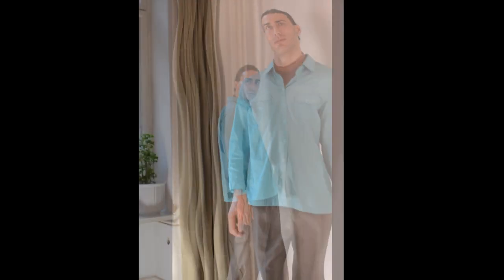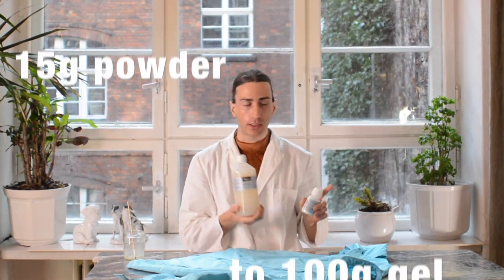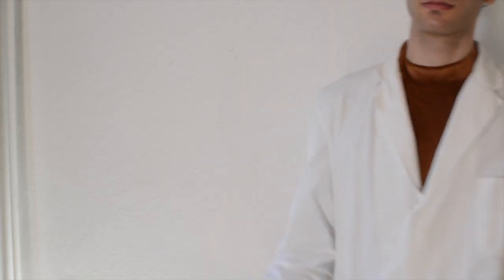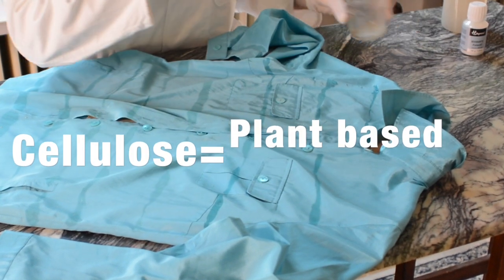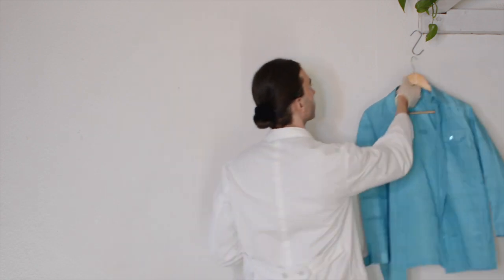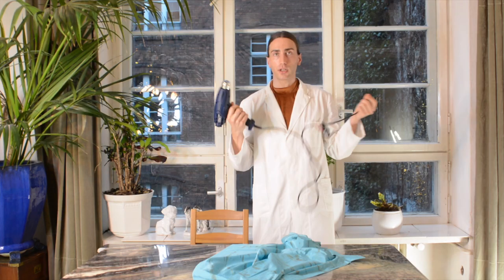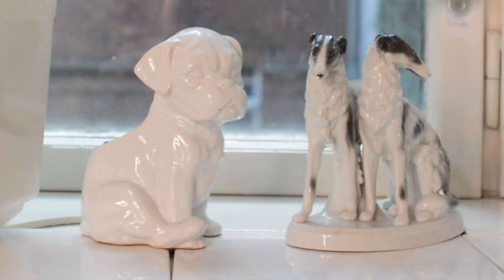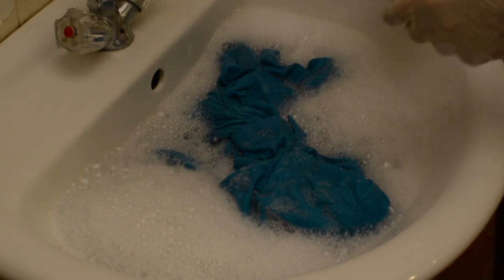Combine These (CRAZY) Techniques To Create Distressed Textures in Textiles/DIY Fabric Manipulation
Looking for some crazy fabric modification ideas? Join me today for this DANGEROUS process as I am trying to make water-like textures in a vintage shirt using Acid and Heat!

 ▶DENIM SLASHING TECHNIQUE ON DENIM JACKET

ACID
BRITA WATER FILTER PITCHER (FOR CLEANER TAP WATER - EXTEND THE LIFE OF YOUR IRON WITHOUT BUYING BOTTLED WATER)
NEEDLEFELTING KIT
SPECIAL CUTTER YOU NEED TO DO FABRIC SLASHING

My name is Peer Cox, I am a fashion designer and I want to inspire you to think twice before you throw away your old clothes.
If you like more or less crazy refashion projects and want to see more videos (like this resewing clothes tutorial and other crazy fashion design projects) consider subscribing to my upcycling fashion design channel.
Did you know that your fashion upcycling projects can also be done by using diy fabric modification techniques? Upcycling textiles with a variety of traditional fabric manipulation techniques is a lot of fun and often easier than sewing! Look around on my channel for my diy textile inspiration ideas like 3d shibori, ausbrenner and more, Also if you do not want to make a garment but look for diy textile Inspo for art , my channel offers an entertaining way to get new diy fabric manipulation techniques ideas.
If you are inspired by my videos, tag your work on instagram with fashionrec for your most exciting upcycling projects. I am also looking for other refashion designers or fashion designer sustainable focussed on youtube to connect and collaborate with.
Do a sample test first on a small / invisible part of the fabric to see the effect it has. With the devorant (ausbrenner acid) sometimes the vertical threads are burned away, sometimes the horizontal threads are burned away. With the heat gun it is easy to burn holes in your fabric, so moving quickly is key and even than it is sometimes not easy to prevent burning holes, especially if you can not turn the heat down like on my heatgun.

I am first gonna use the ausbrenner technique to burn away partly the cotton fibers from the shirt. So it works best to have a fabric that has a mixed composition of cellulose + synthetic or animal based. The cellulose fibers will be burned away. So in my case I have a 50 % cotton and 50% polyester shirt. You have to mix the ausbrenner acid 15 grams of powder with 100 grams of gel. Follow the instructions carefully! My instructions on the new bottle where much more elaborate than before. So the safety instructions have been updated. This means: wear gloves, wear eye protection and ventilate the room well! So I applied the ausbrenner acid with a very small pencil.

Than unfortunately I decided to iron the fabric. This is how you normally would make the diy ausbrenner textiles. I thought I would have more control with the iron, however I would go on with the heatgun straight away because this weakened the cotton fibers already and made me burn some small holes in the shirt again. So if you have the heat gun I would skip this step and just apply heat with the heatgun only to the parts that where treated with acid. See if this makes the acid stains brown and if you can get out the burned fibers with some water . With the heat gun you can make a bubble kind of texture, so I would concentrate the heat on the parts that where not treated with the acid to make the bubbles. You have to move the heatgun quickly in a circular motion over the fabric. It is the art to not burn holes, which tbh is a real challenge! If all the acid parts are brown you can rinse and rub the fabric gently in lukewarm water.